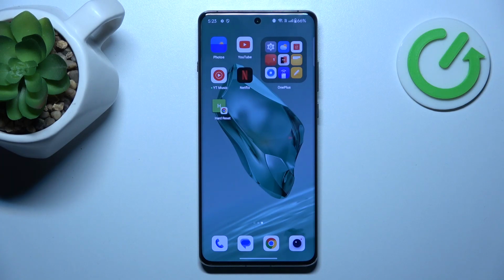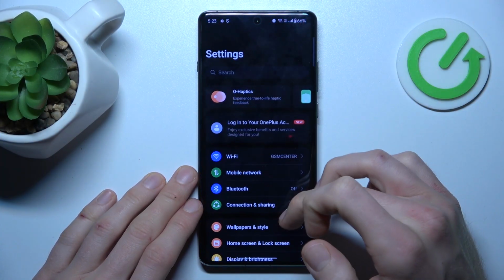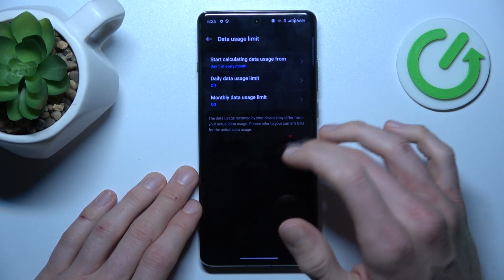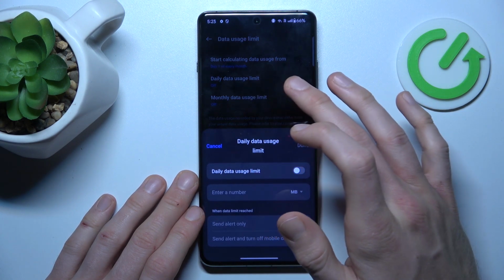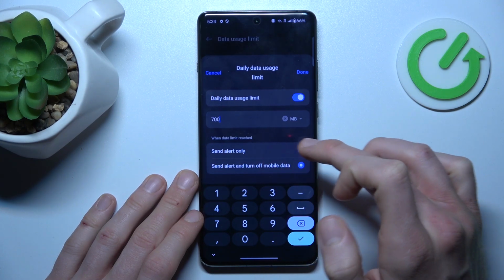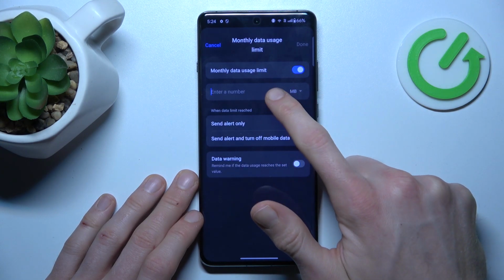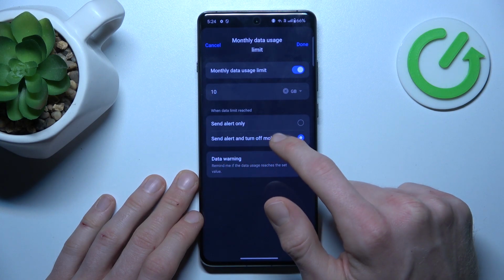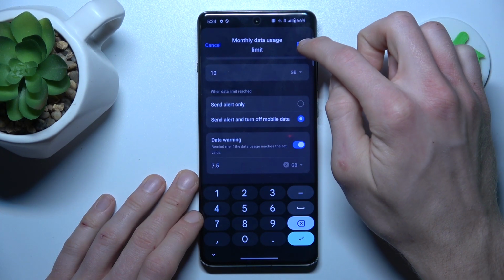How to Set a Mobile Data Limit on OnePlus 12 Phone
Learn how to set a limit for mobile data consumption on your OnePlus 12 with our step-by-step tutorial. We'll guide you through the settings menu to set a data usage limit, helping you manage your data usage effectively and avoid exceeding your plan's limits. Stay informed and in control of your data with our expert tips for setting mobile data consumption limits on the OnePlus 12.

How to limit the mobile data consumption on the OnePlus 12? How to set up the cellular data limit on the OnePlus 12? How to restrict mobile data usage on OnePlus 12?